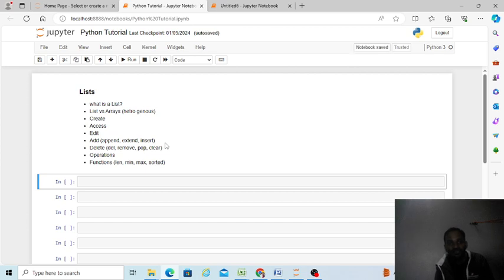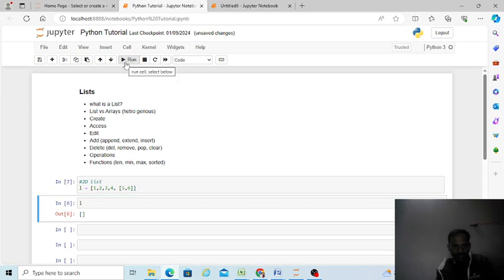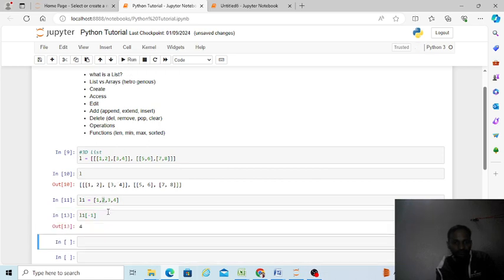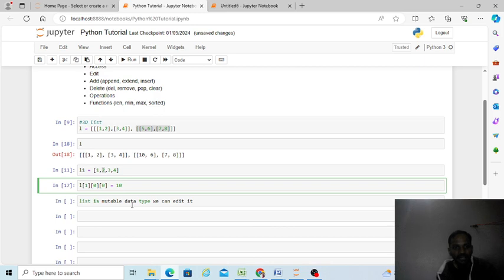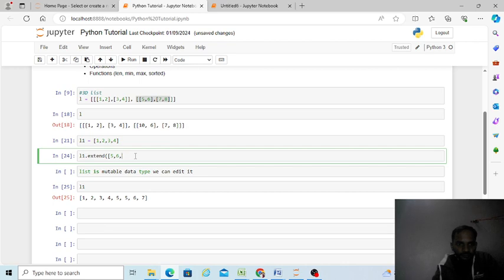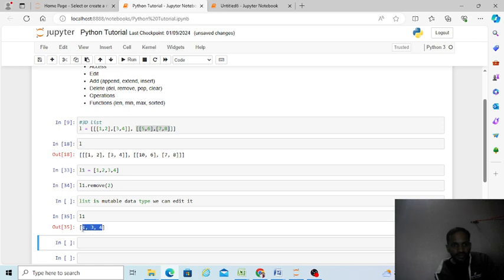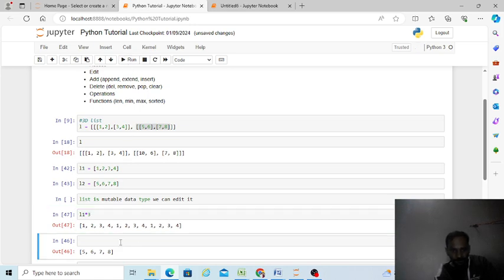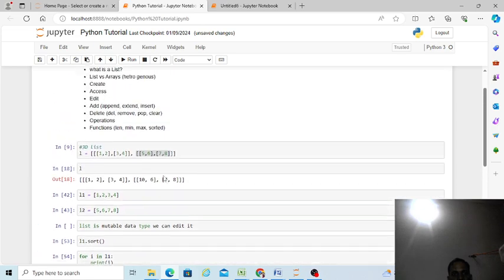List in Python Programming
In this video, we will learn about List in Python Programming.